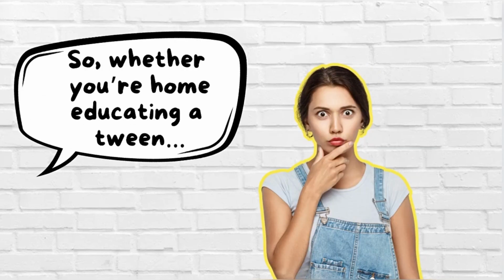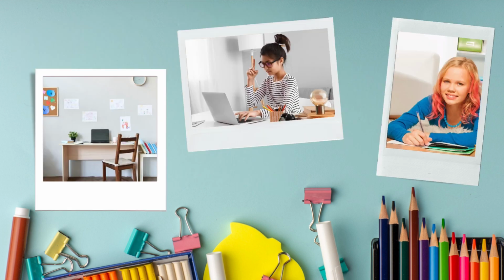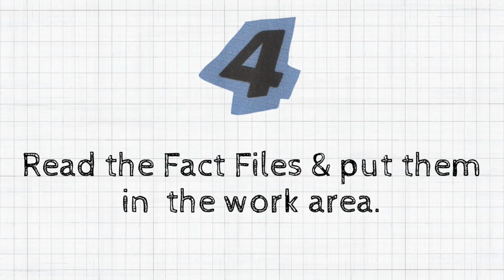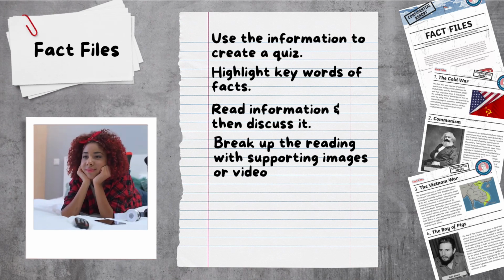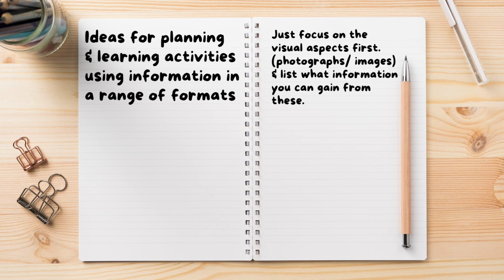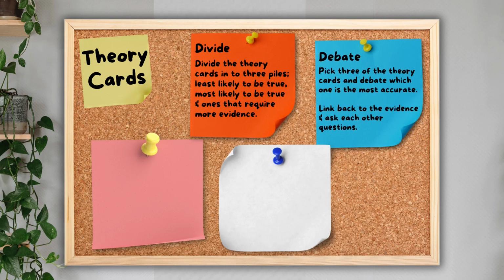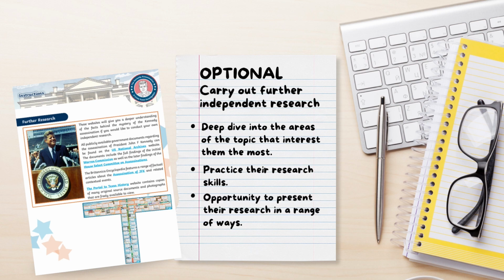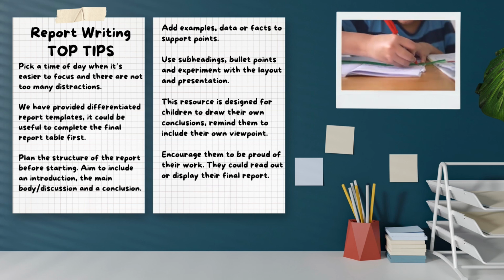Home Ed Planning - Using Twinkl CSI Resources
Planning a new Home Ed project for your teen or tween? Our CSI Resource Packs are a great place to start. Home Ed or Home School planning can feel overwhelming and we want to help you get the most out of our resources.
Think of this video as your home education planning guide to this entire project, complete with learning activities, extension ideas and a clear step by step plan, to make both your home school planning easy AND motivate your children to take a deep dive into learning about something new!

You can find the resource used in this video (The Kennedy Assassination: A Crime Scene Investigation) on the

What is a CSI Resource?
A Crime Scene Investigation encourages learners to explore the evidence, facts and theories surrounding the controversial events that led to the death of a president.
They will evaluate and weigh up the evidence from original source documents and examine various theories on what happened on the fateful day and who else might have been involved. Finally, they will write a report of their findings, choosing the appropriate level of guidance to help them assess what they believe to be the truth.

Video Content
For this video, we've focused on our latest CSI resouce as an example, but the planning and ideas can be used in relation to our other CSI Resource packs too.
The mystery behind the JFK assassination will grab your child’s attention instantly, and the use of cards keeps this task hands-on. The written summary task is differentiated so that they can choose the appropriate level for them.

Please note: The sensitive nature of this topic covers themes of murder, death and conspiracy, and so it is more suitable for older learners. Younger children may be able to access it with support and older learners and adults may also enjoy the challenges posed by this resource. Sensitive and/or upsetting topics may emotionally impact your learners. You should consider whether this content is appropriate and ensure adequate support is available for anyone affected.